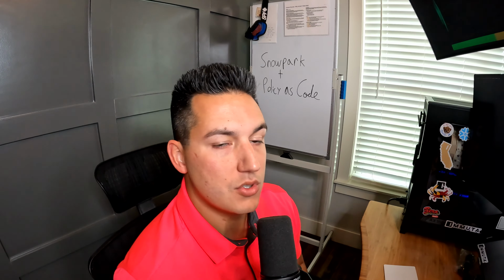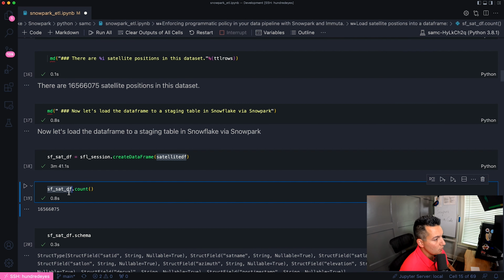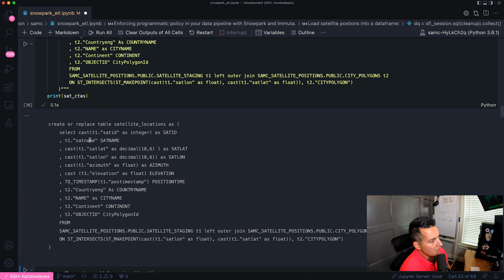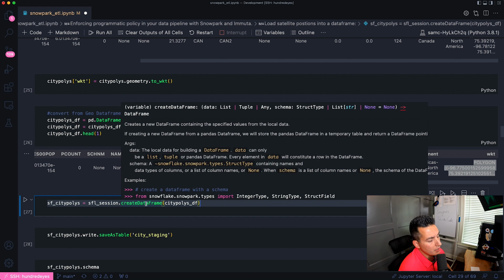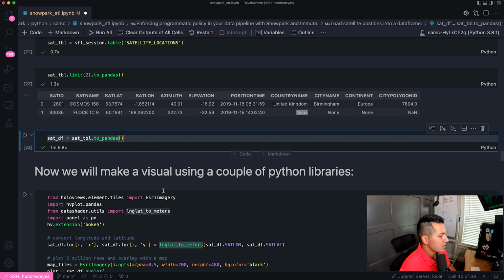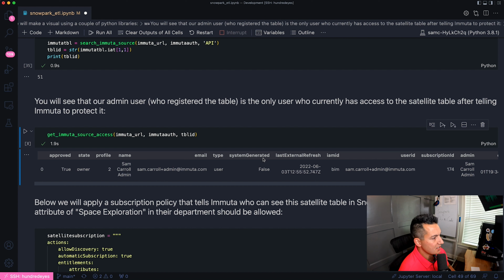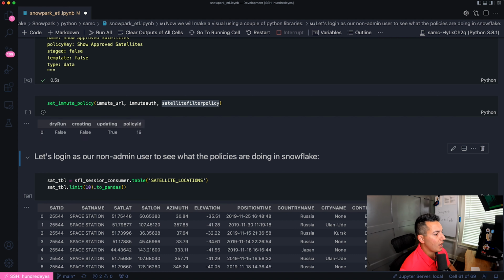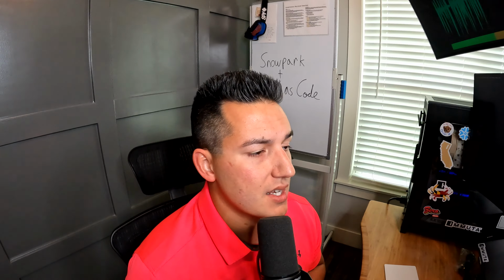Programming Snowpark Data Protection for Snowflake | Immuta in Action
Learn how Immuta loads satellite data with Snowpark data protection. Snowpark is the developer framework for Snowflake, bringing deep, language-integrated data programmability to users in multiple languages.